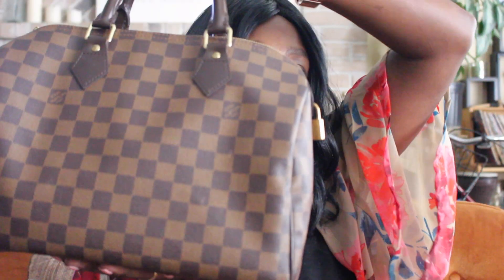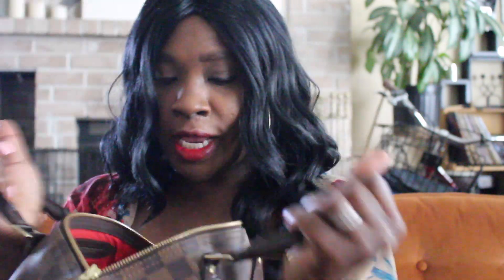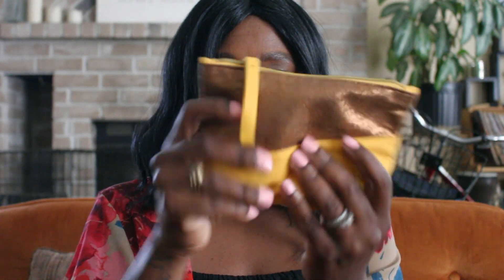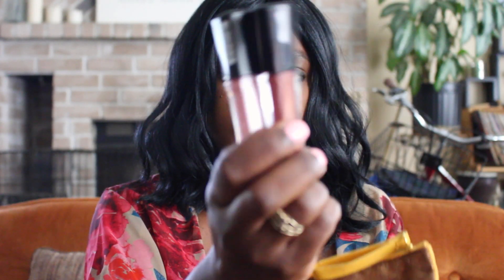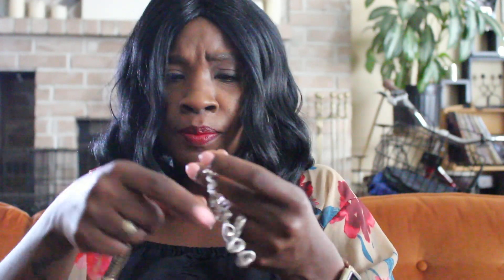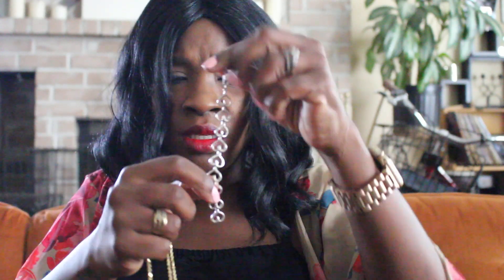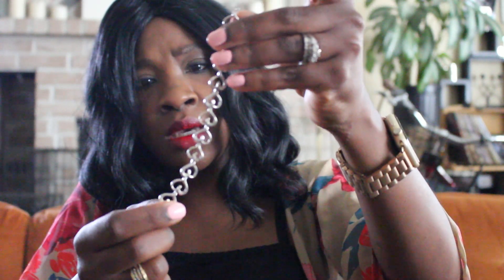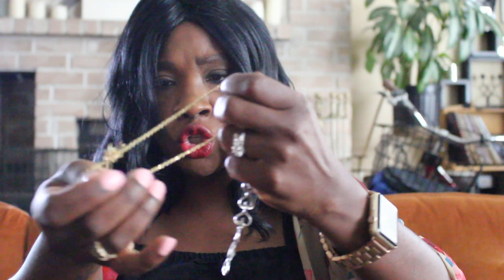What's In My Bag 2018 - Louis Vuitton Speedy 30 Damier Ebene | Being Meka J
Sharing my first what's in my bag...hope this inspires you! :)